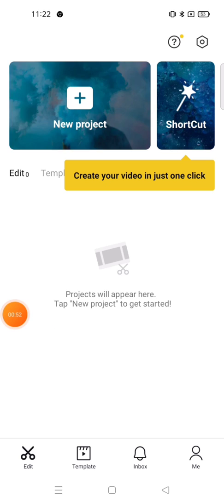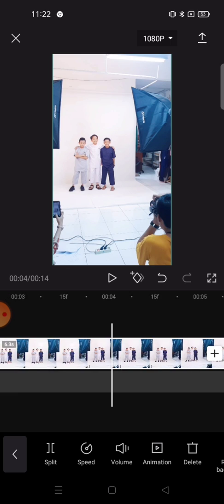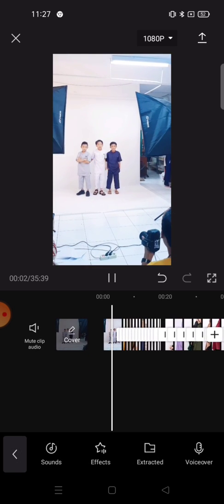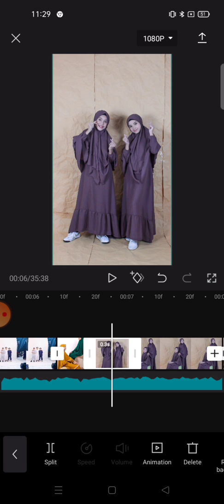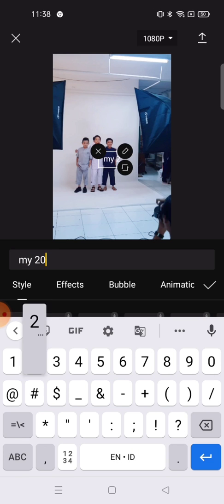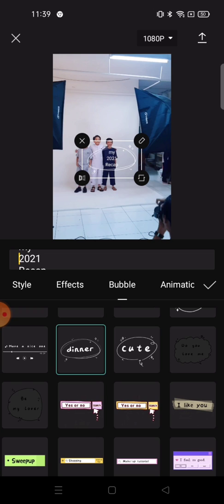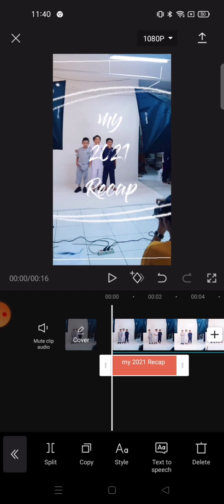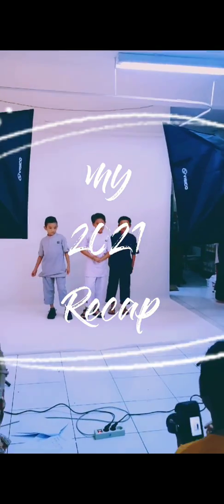How to make your own 2021 Rewind video on CapCut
What is up YouTube? in this video I want to show you how to make your own 2021 rewind video on Capcut. lets watch the tutorial..!